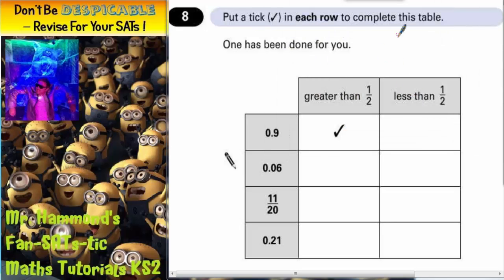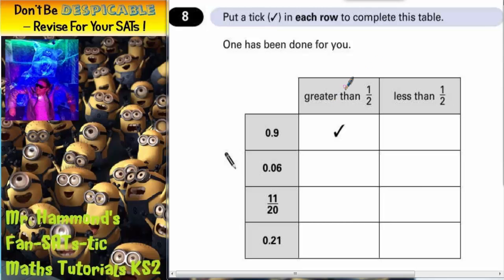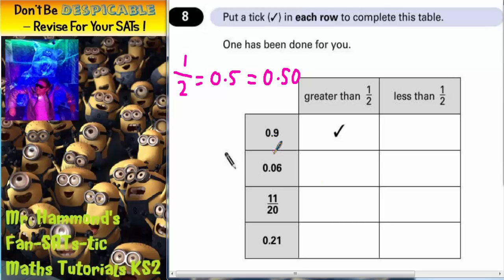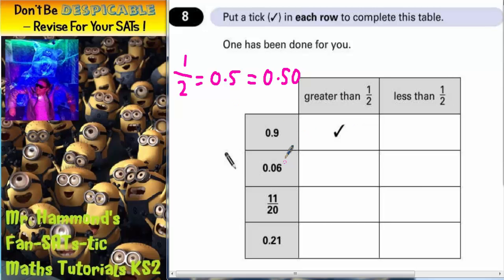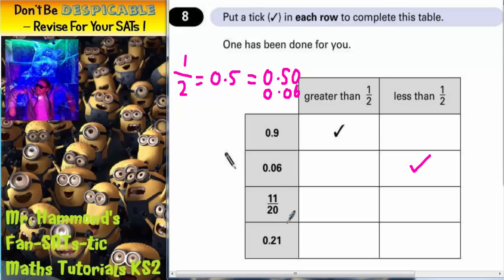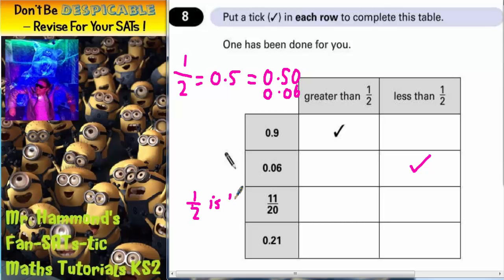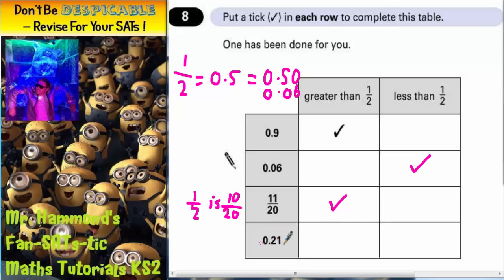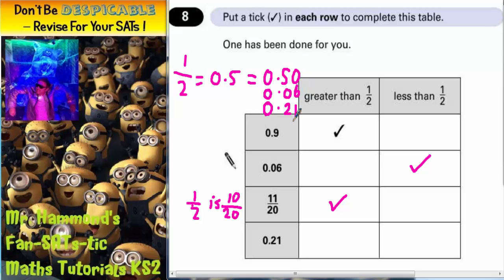Maths KS2 SATS 2001A Q8 ghammond